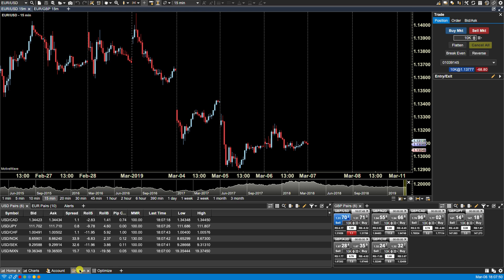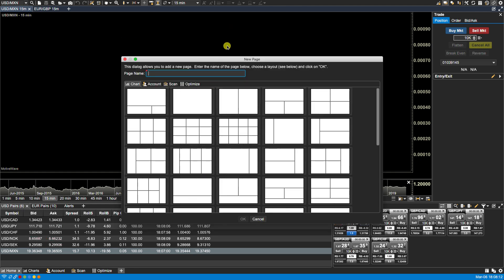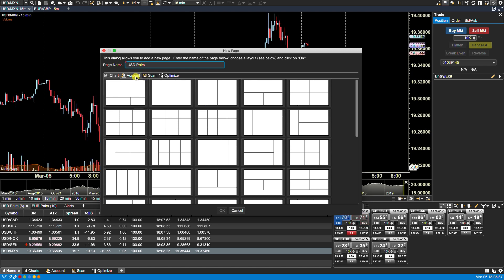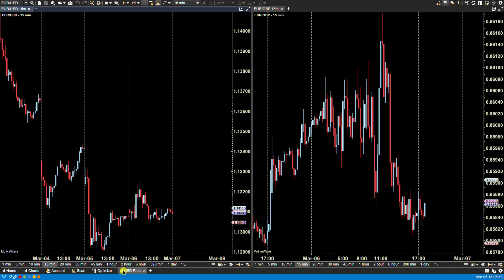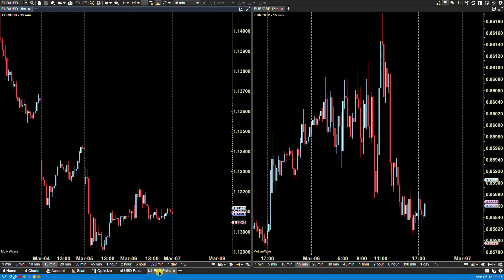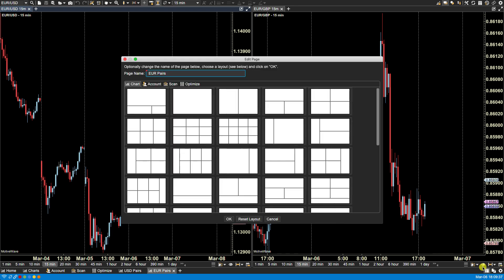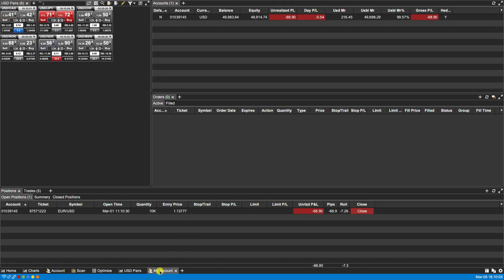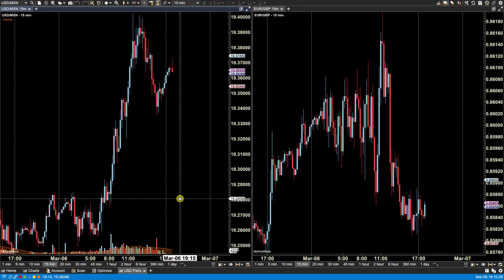Working With Pages in MotiveWave Trading Platform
Accessing, Creating and Using Pages in the MotiveWave trading software.
If you do not have access to the Pages feature on the Console (meaning you have the Charts, Charts Plus or Trade Edition without the Advanced Charts Module), see the Working With Panels video for how to access the Account, Trade history, Orders, Positions, Scanner, Optimizer panels.